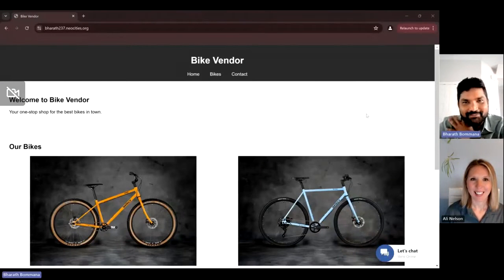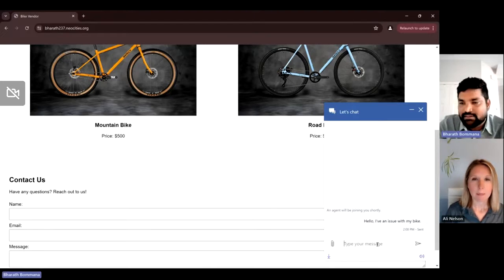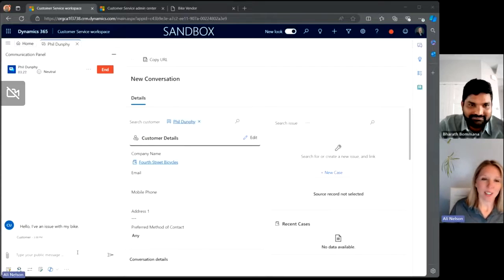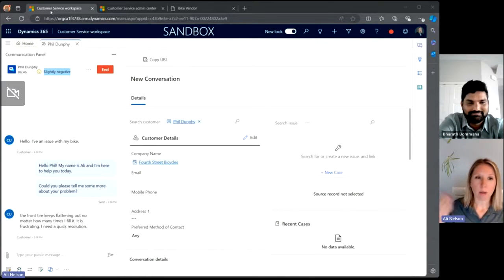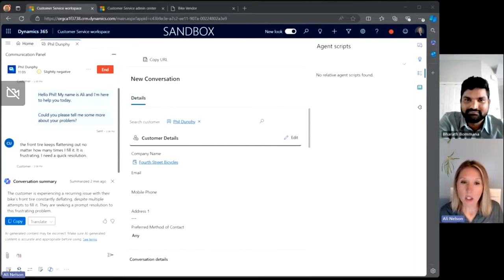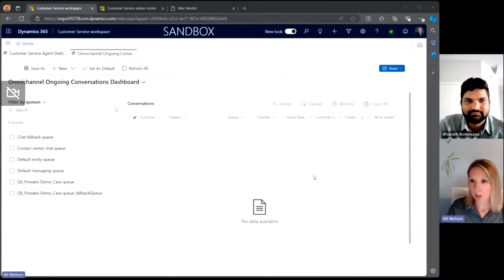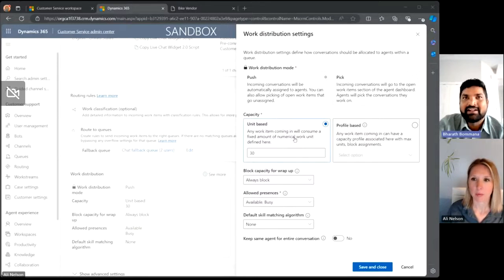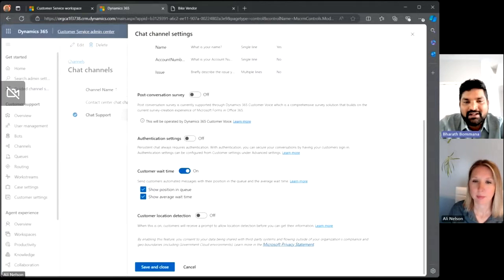Mastering Dynamics 365 Omnichannel Features: A Step-by-Step Guide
Watch and learn as Stoneridge experts Bharath Bommana and Ali Nelson demonstrate the practical application of Dynamics 365 Omnichannel. This hands-on guide will show you how to leverage its features to enhance your customer service experience, ensuring satisfaction from start to finish.